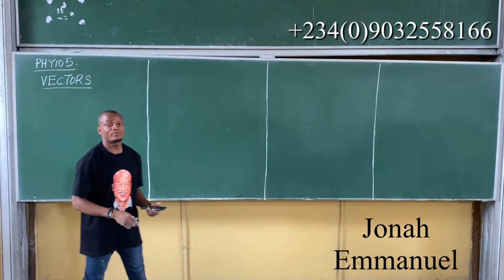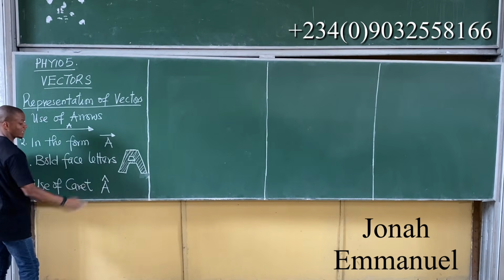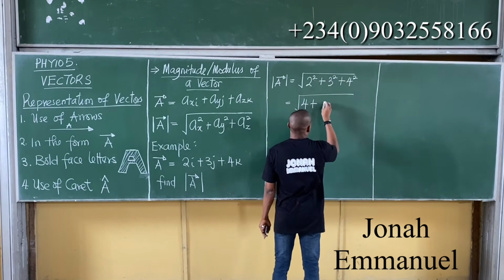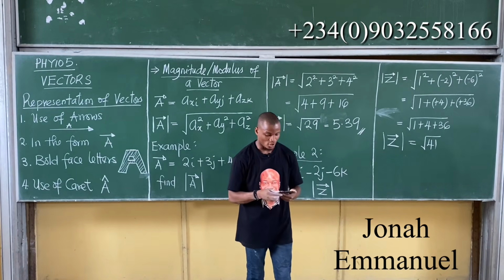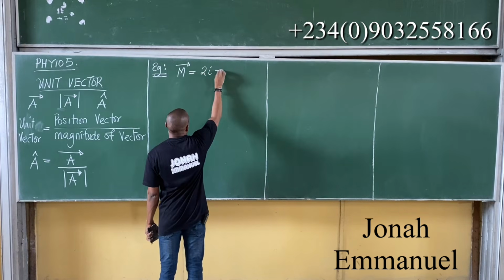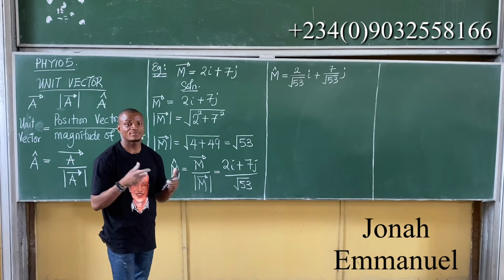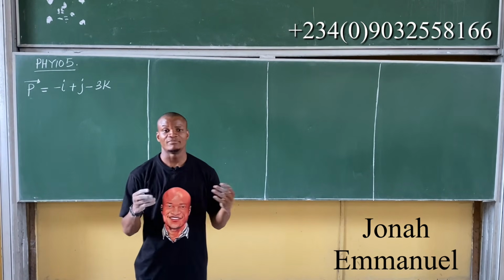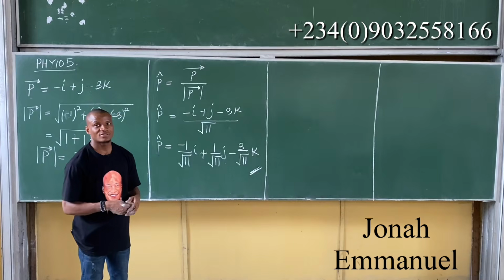VECTORS I - Definition, Representation and Unit Vector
Physics Class on Vectors for Engineering and Other Science Students.

Video teaches and explains the concept of Vectors, how to represent vectors and the idea of Unit Vectors.